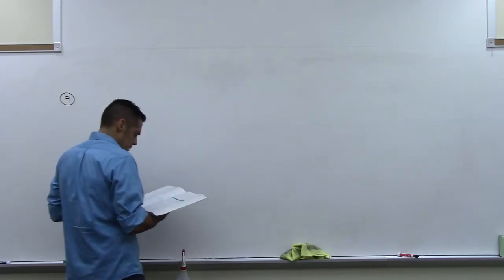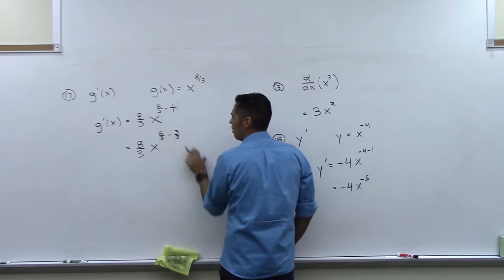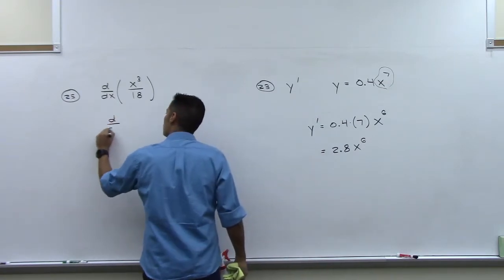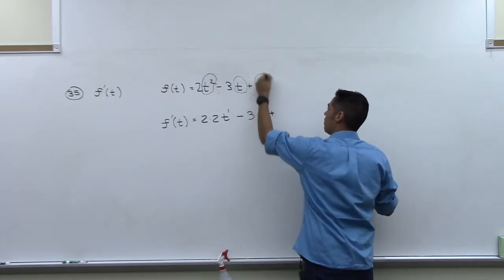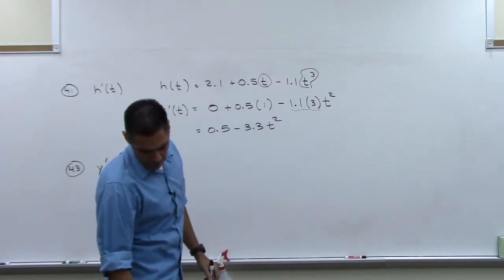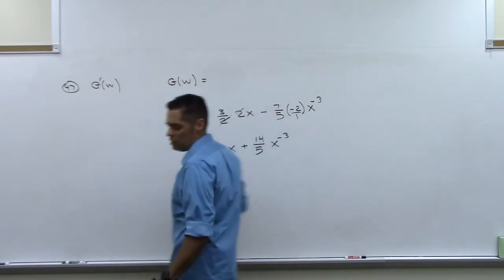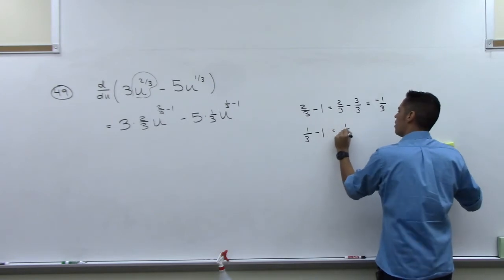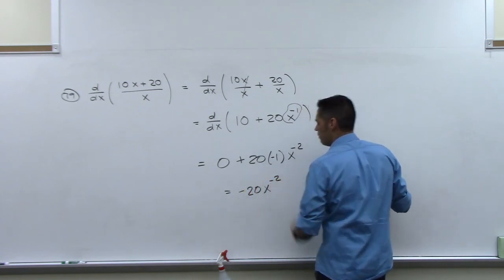1325 HW solutions 10-5